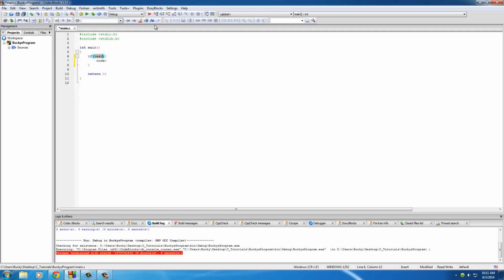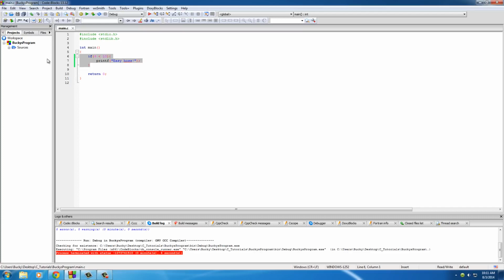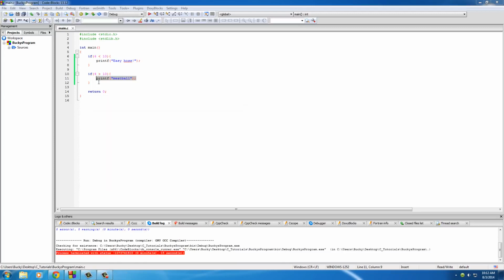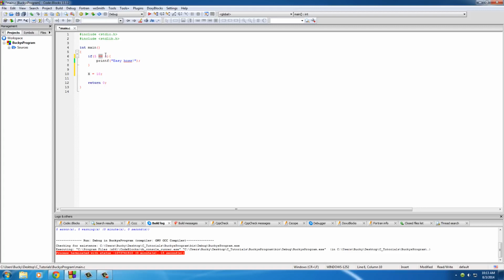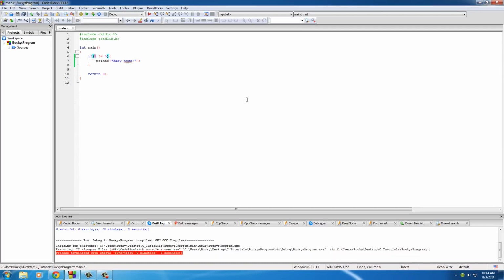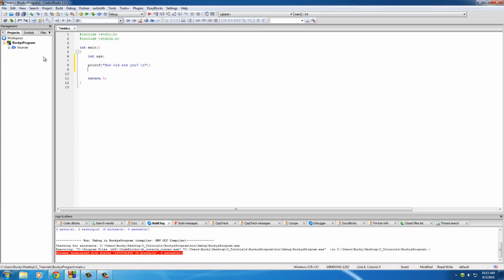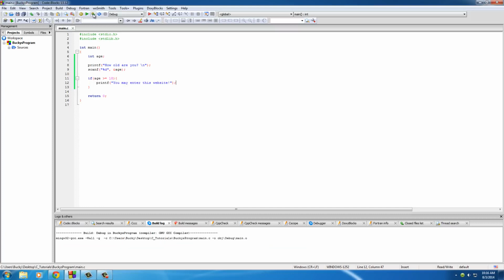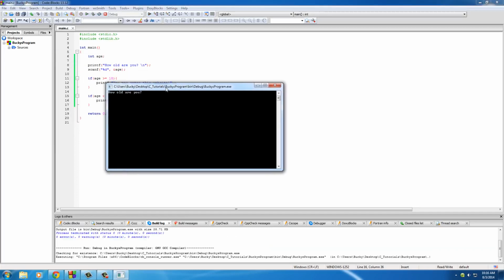C Programming Tutorial - 17 - Making Decisions Using if Statements